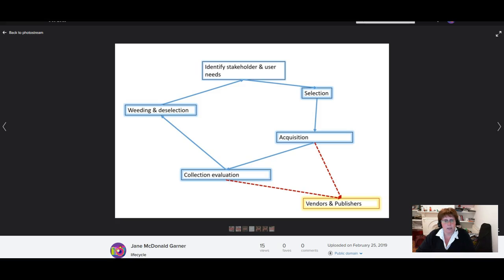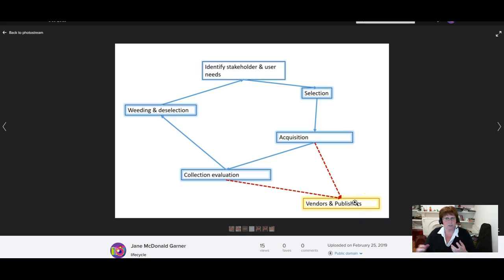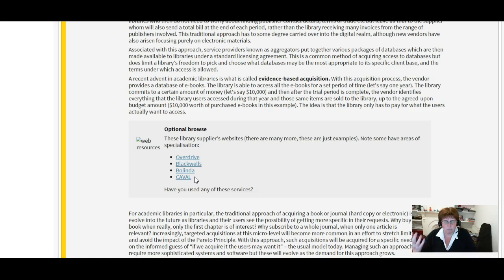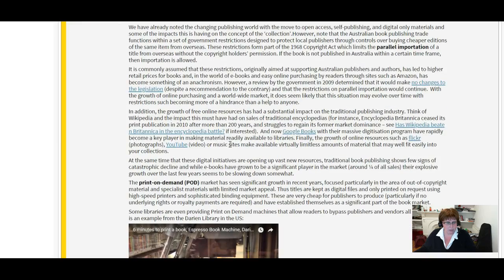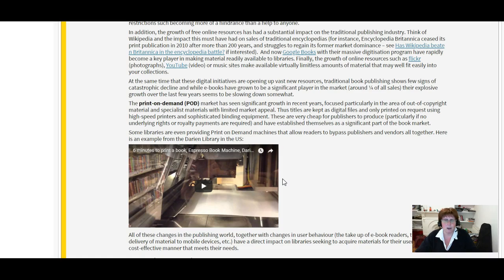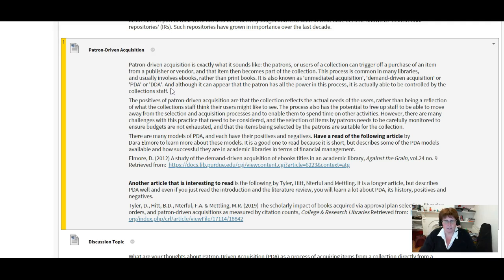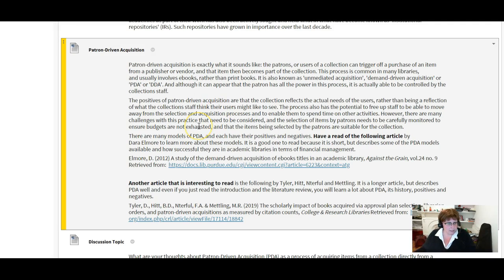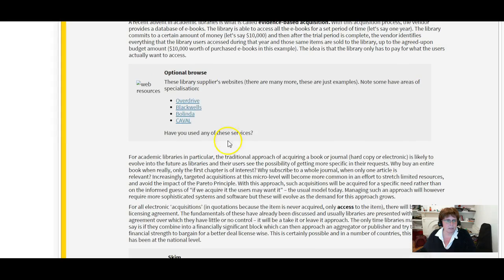INF210 Collections Week 10